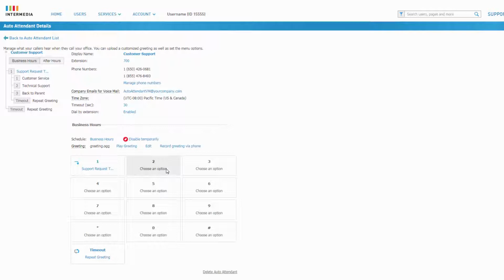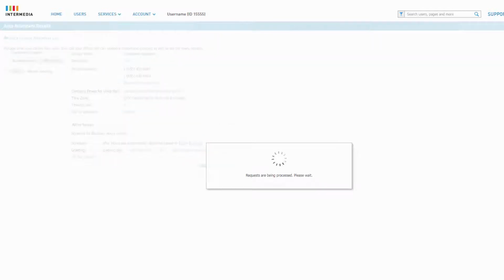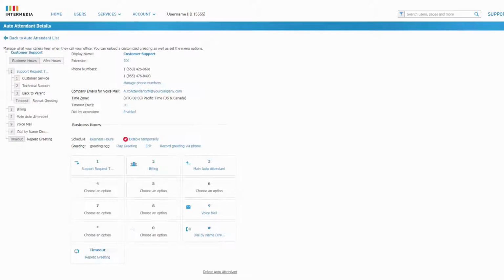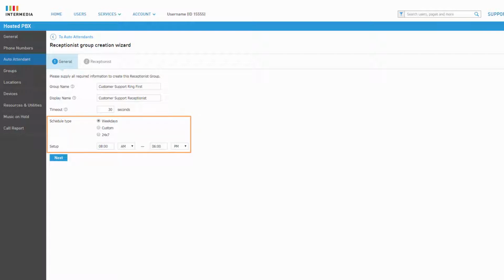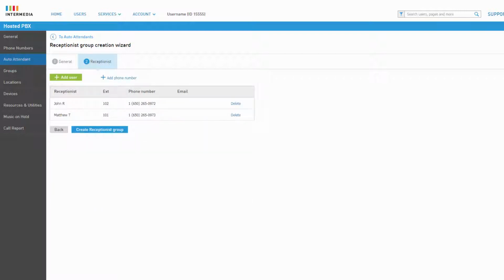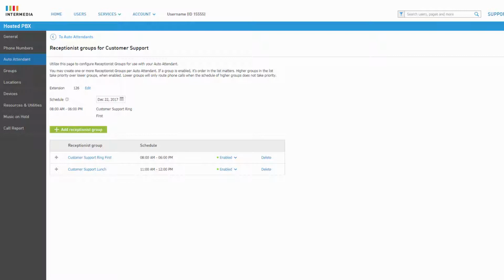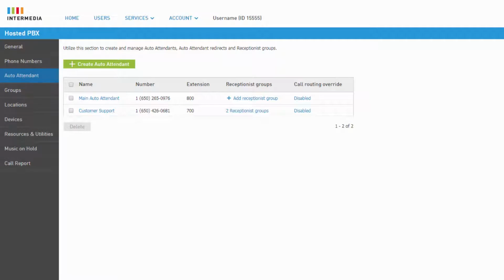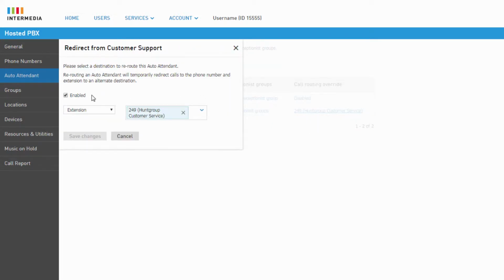Unite Managing Auto Attendants